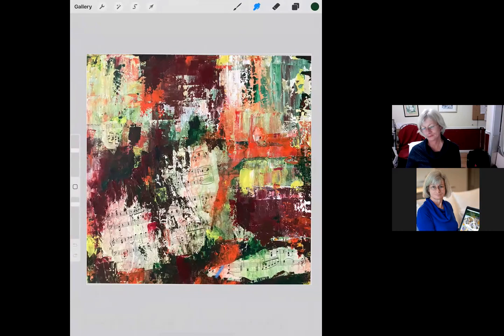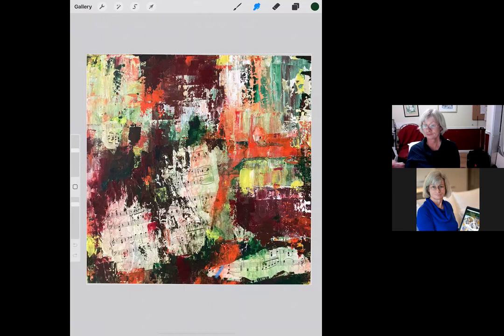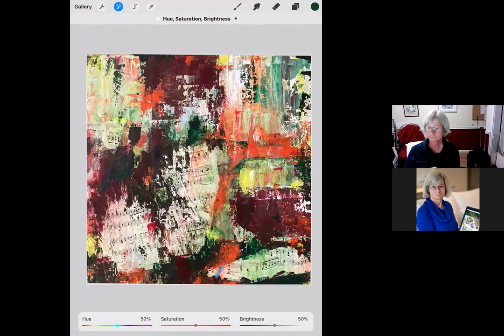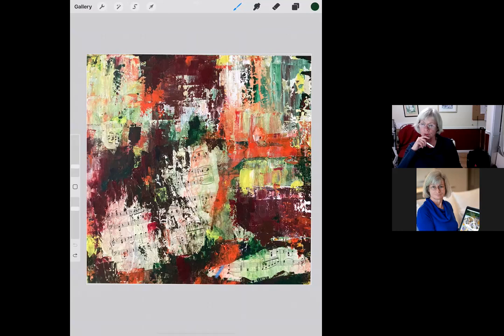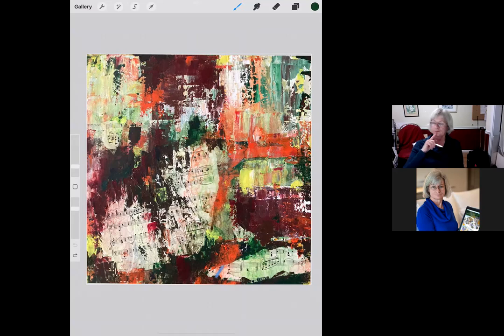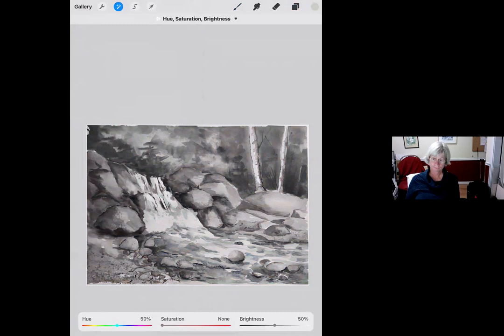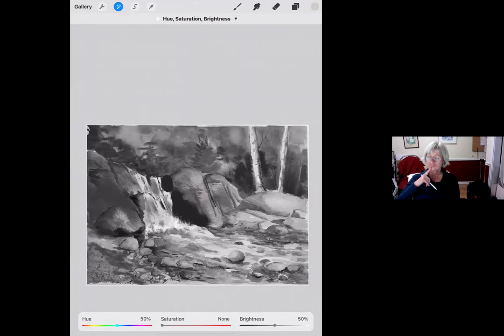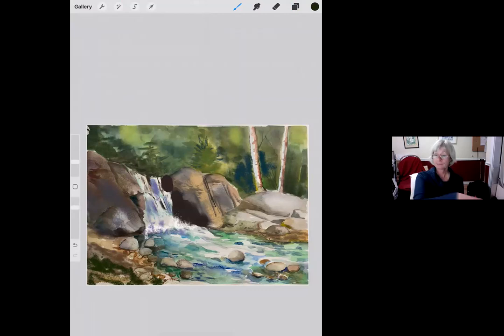Demo: Painting in Reel Time and in Procreate with Elaine Pawski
Join Elaine as she critiques a painting while asking for some suggestions from the group as to what might have been done differently. Using a photo of the painting, using Procreate, she will demo how some of those suggestions would change the outcome of the piece, ending up with several different versions of the same painting.

Also, Elaine will show how to do quick preliminary sketches in Procreate and non-destructive problem solving when you are stuck midway thru a painting.